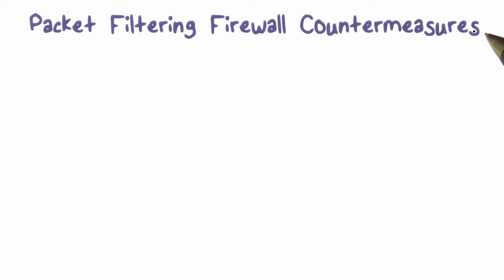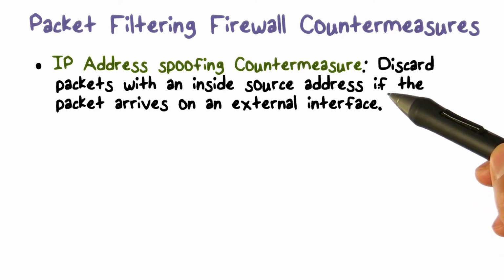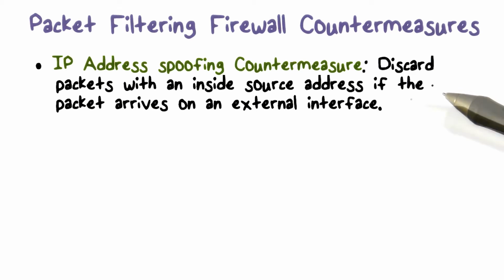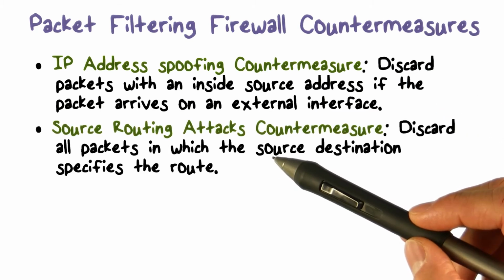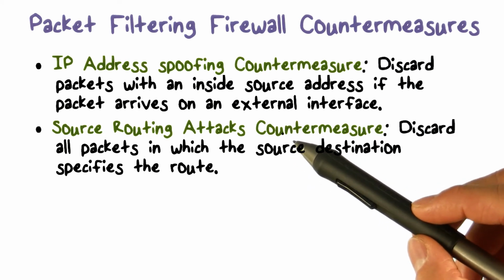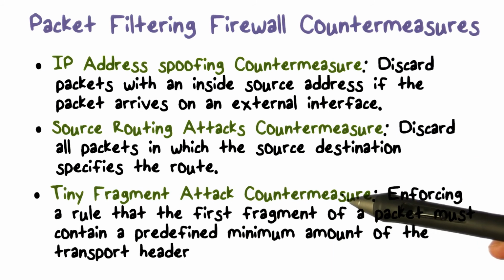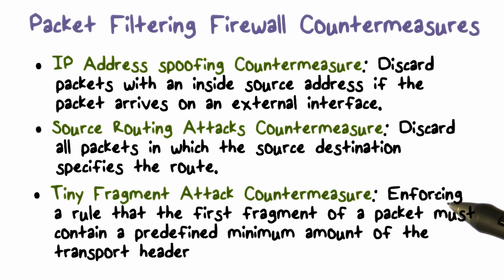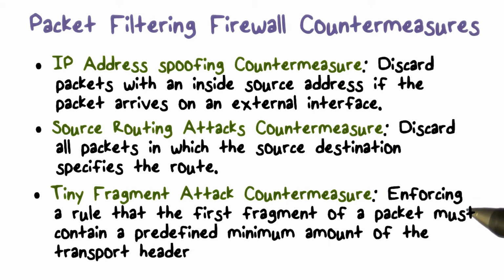Packet Filtering Firewall Countermeasures